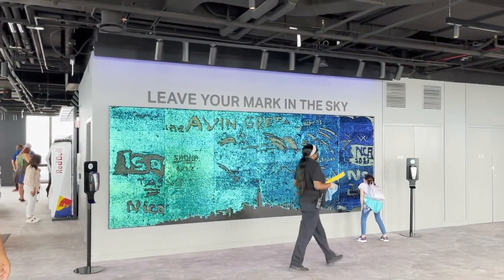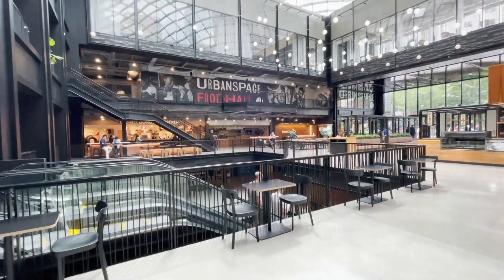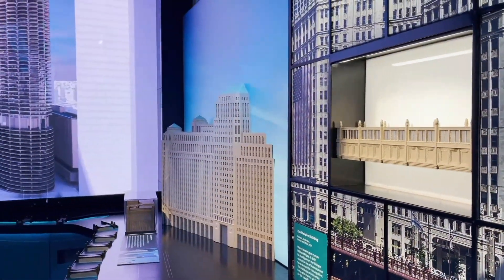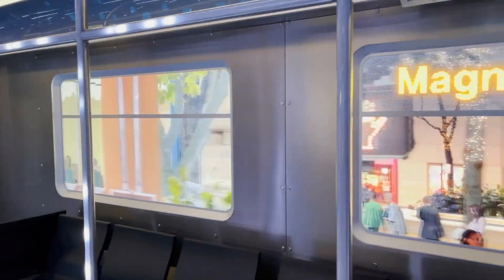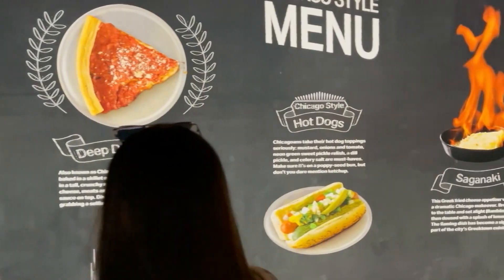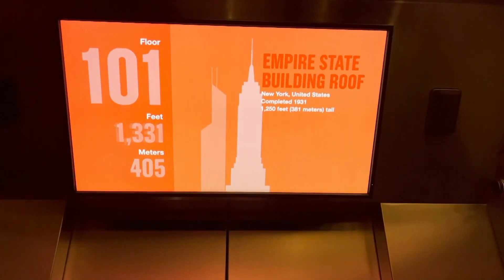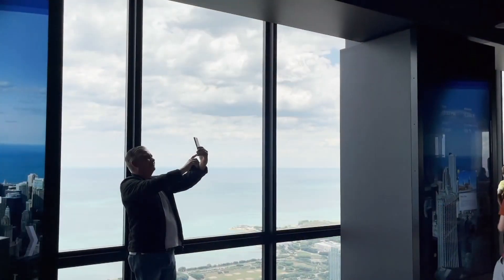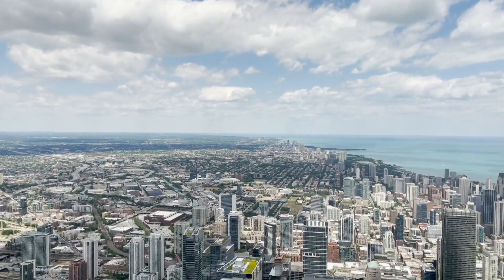Chicago Scene at Willis Tower Skydeck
Skydeck Chicago is the breathtaking, thrilling observatory destination atop the iconic Willis Tower.